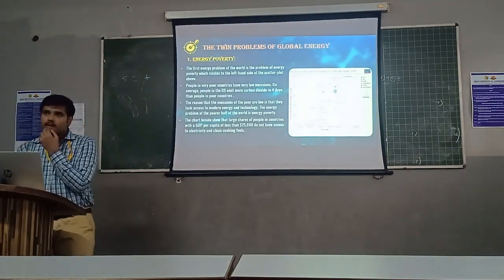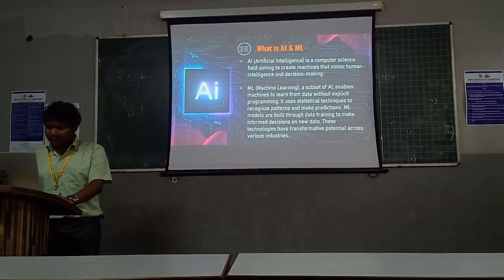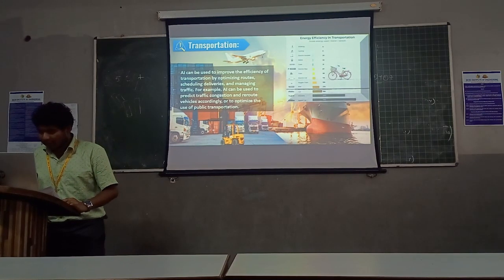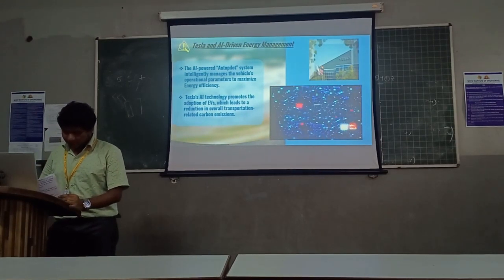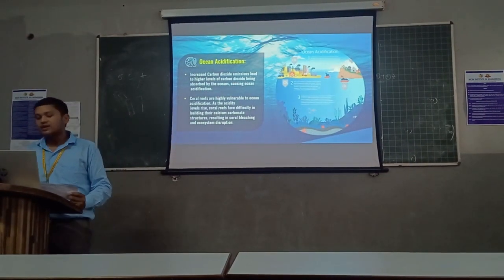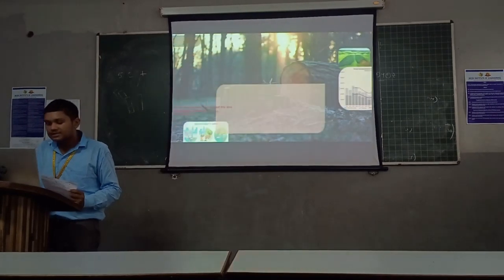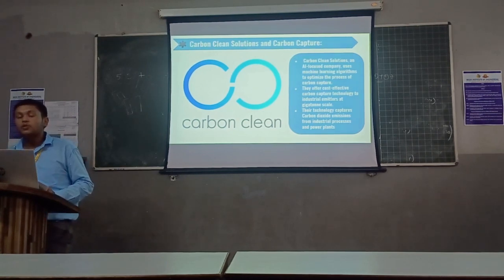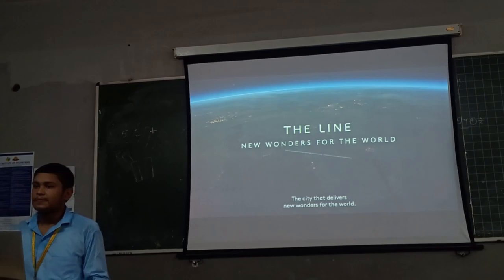AI & ML for Energy efficiency and Carbon reduction by Sandipan Rakshit,Akash Polley and Soham Hazra